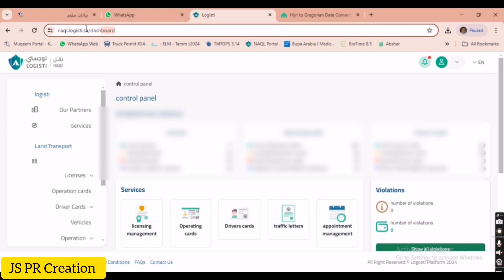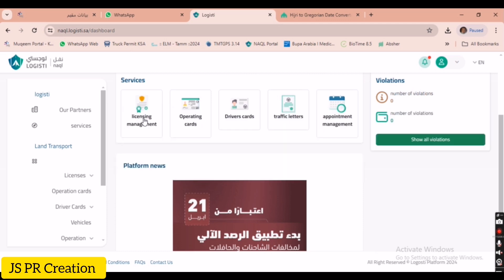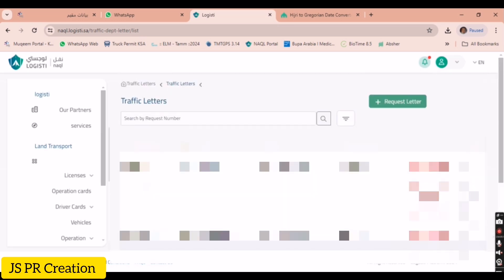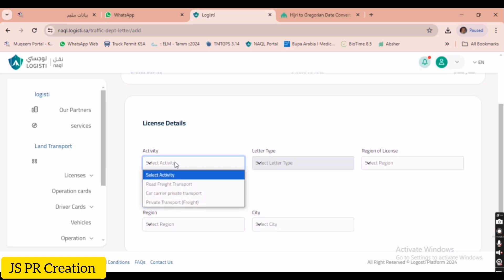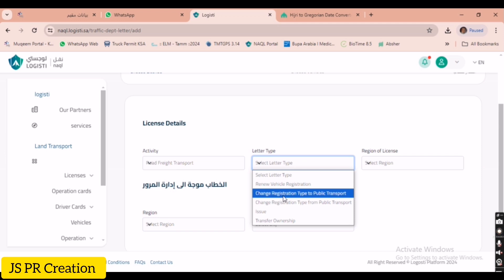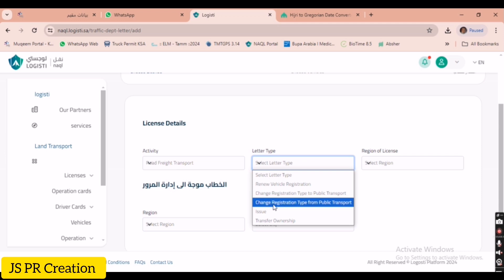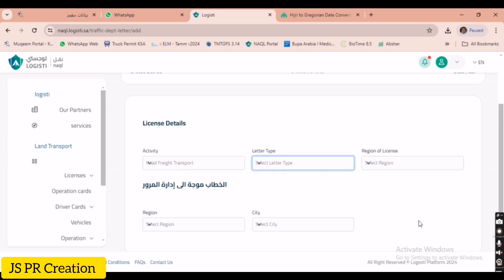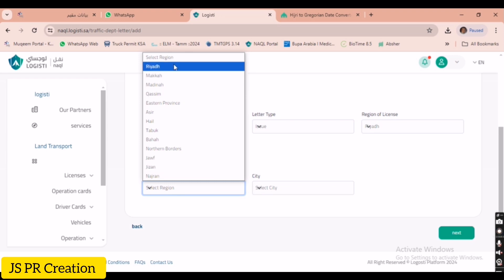What is Traffic Letter and uses in Saudi Arabia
What is Traffic Letter at TGA Naql Portal and uses in Saudi Arabia. @JSPRCreation